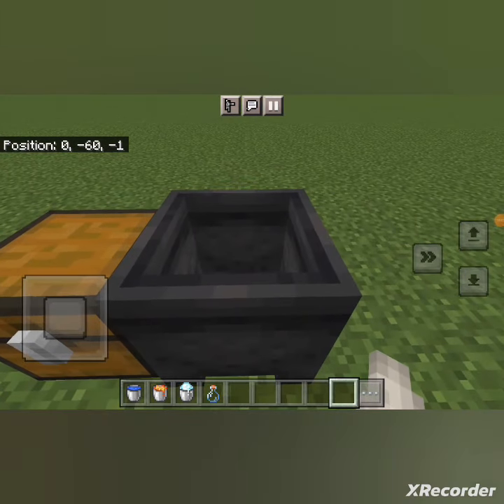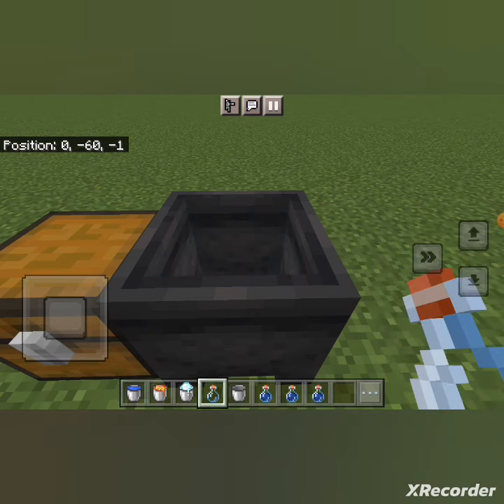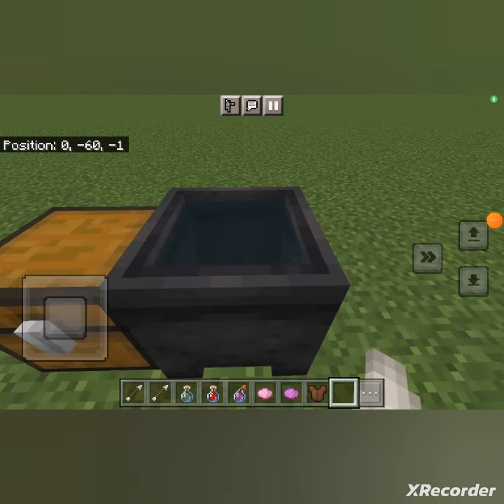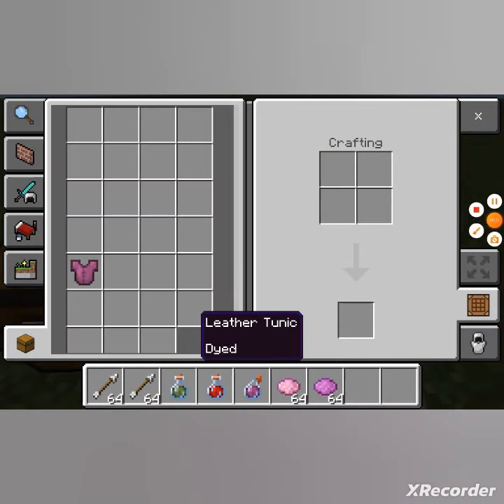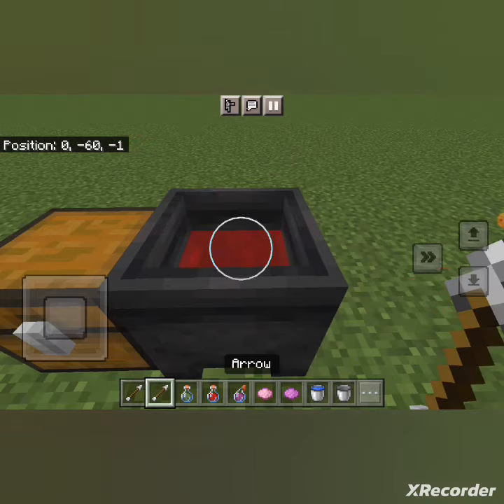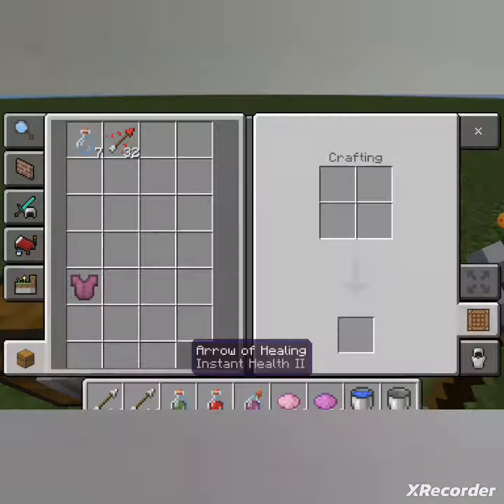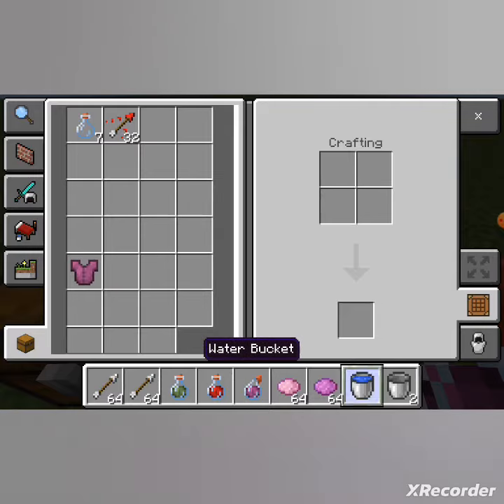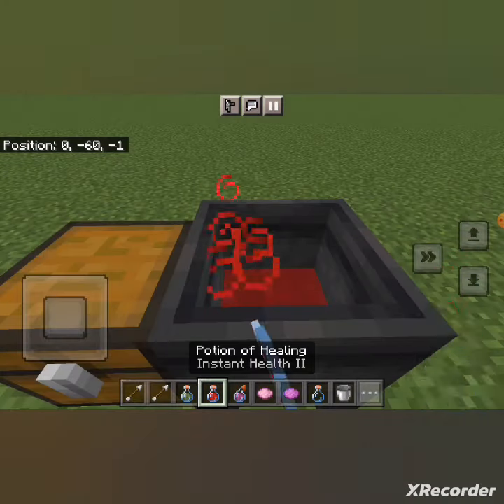ShortMC: The Cauldron [Minecraft]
ShortMC: Day 2
Explaining the Cauldron.